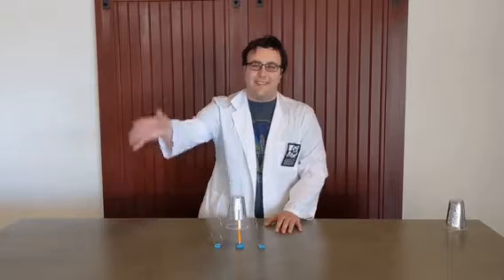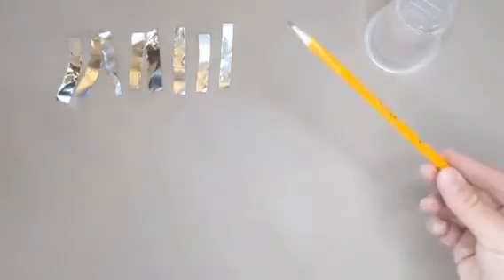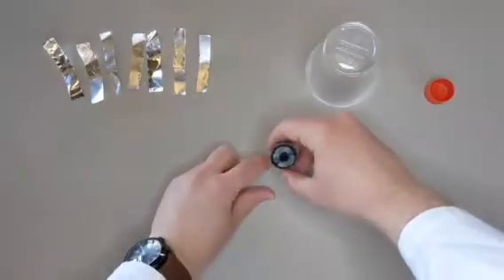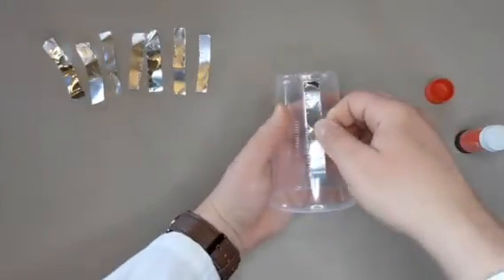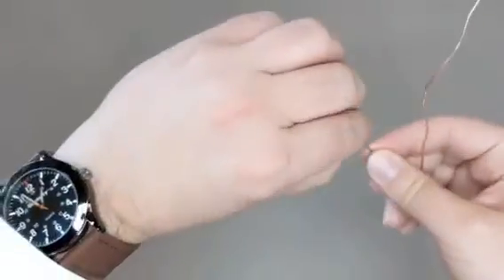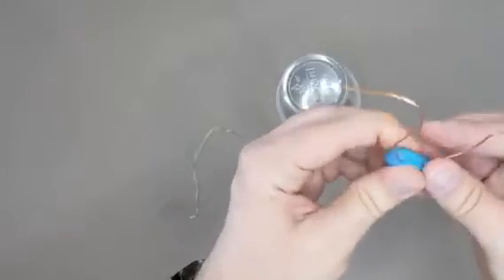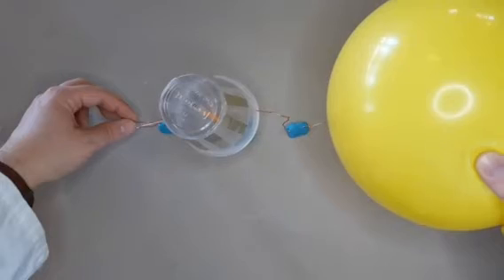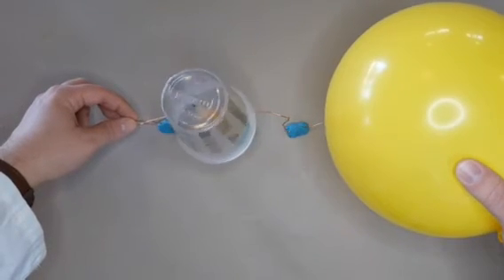Make an Electrostatic Motor with the Hamilton Museum of Steam & Technology!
Follow along with staff from the Hamilton Museum of Steam & Technology to make a simple motor, powered by static electricity!